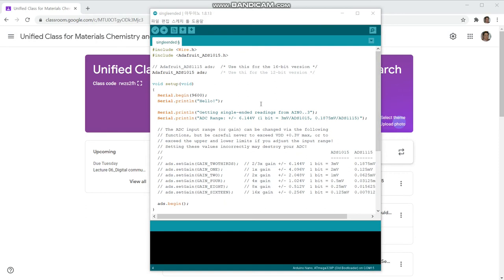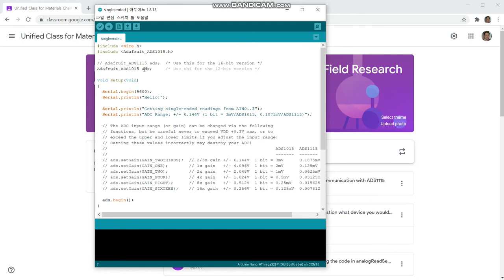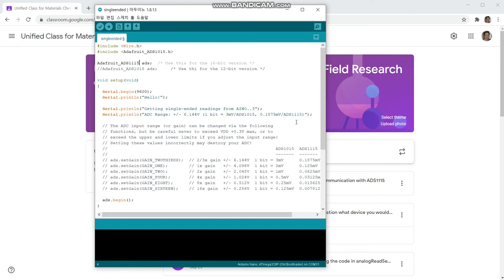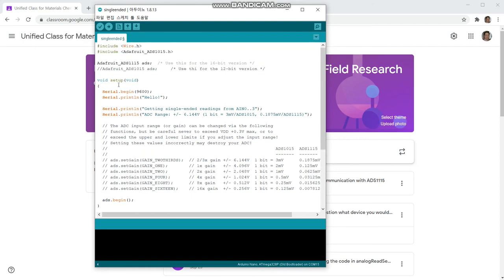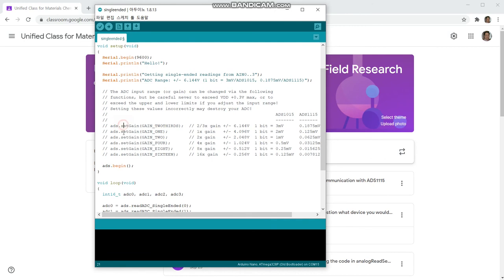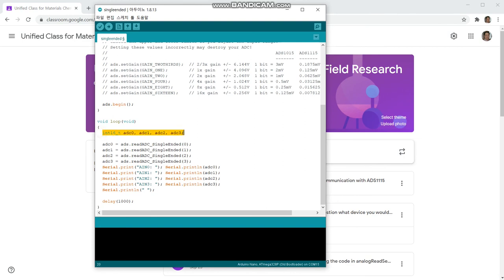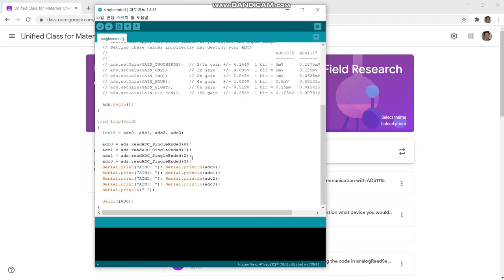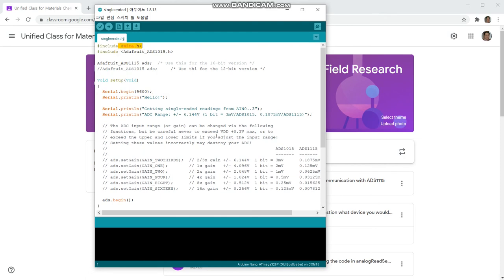Lecture 07_interpretation of code for ADS1115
Everyone, did you successfully connect?
Does the code work well?
If everything is OK, then now it is necessary to understand how the code is working.
It's not that hard to understand the code.
Of course, you've never learned the C++ code.
However, if you look closely, you can see to some extent what the code is doing.